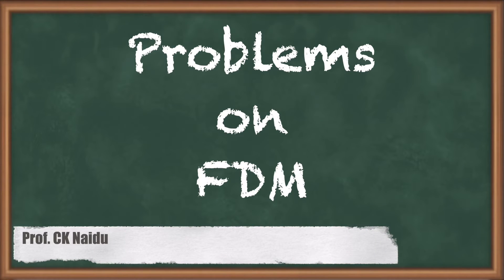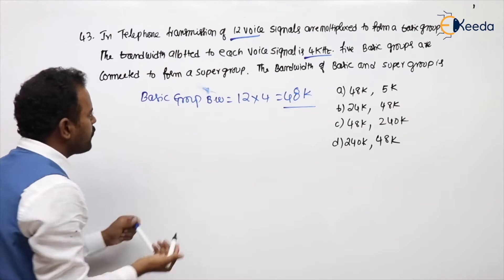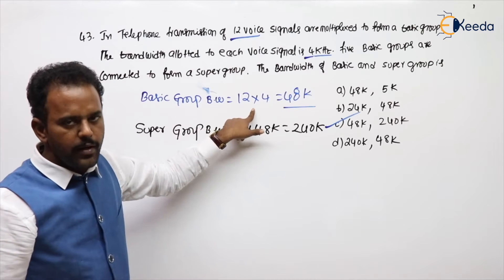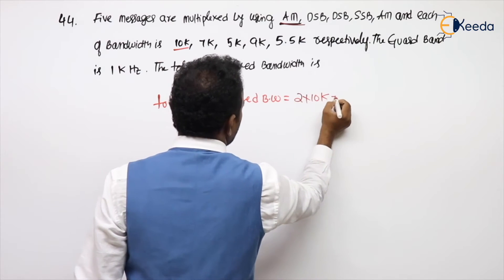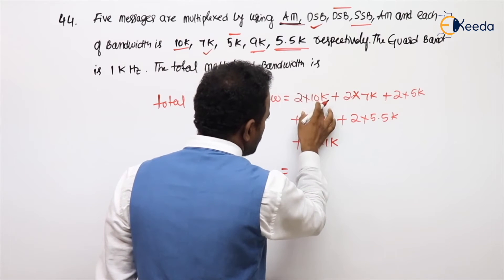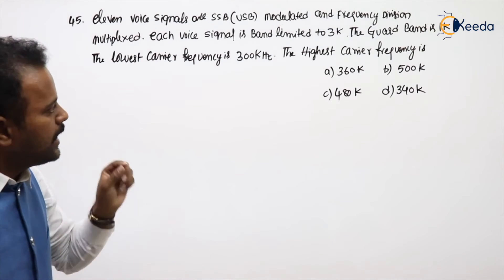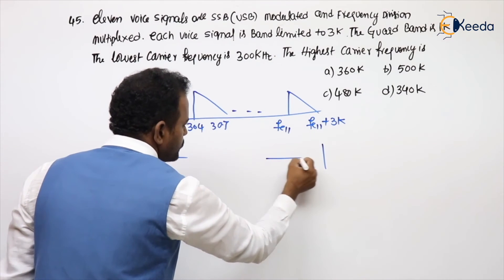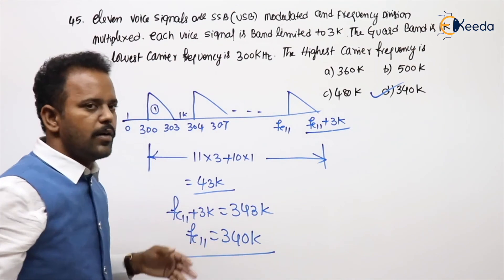Solving FDM Challenges: Communication Problems In GATE | Frequency Division Multiplexing (FDM)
Unlock the secrets of overcoming communication hurdles in Frequency Division Multiplexing (FDM) with this insightful video! Join us as we delve into the GATE exam's perspective on FDM challenges, focusing on Communication Problems. Gain a comprehensive understanding of Transmittability, Vibration, and the Theory of Machines and Vibrations. Whether you're a GATE aspirant or just curious about FDM, this video is your key to mastering the intricacies. Let's simplify complex concepts together and enhance your knowledge in a way that's easy to grasp. Don't miss out—watch now and boost your understanding of FDM in the GATE context!

Here's what you can expect in this video:

Detailed explanations of FDM principles
Problem-solving strategies for GATE-level questions
Real-life examples to illustrate key concepts
Tips and tricks to approach FDM problems effectively
Understanding FDM is essential for anyone pursuing a career in the field of Communications, and mastering it can significantly boost your performance in competitive exams like GATE.

Happy Learning.